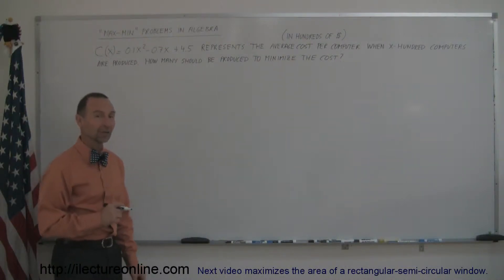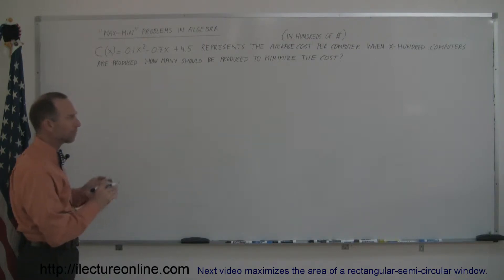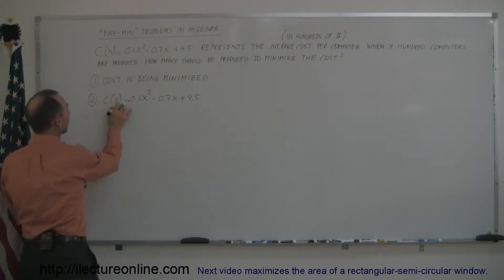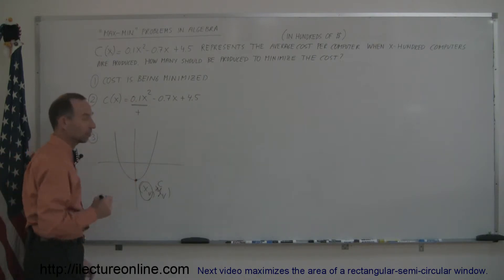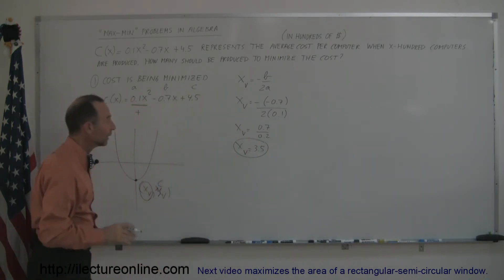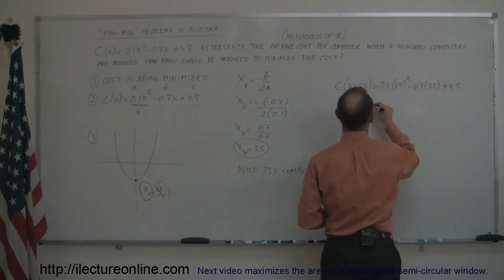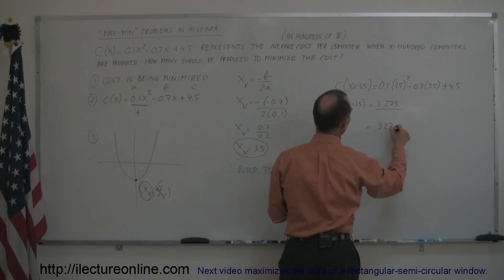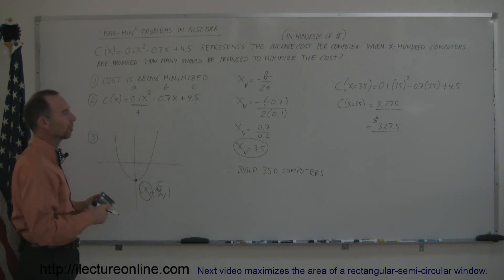Algebra - Minimum and Maximum (3 of 4)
This video is part of a four part lecture in algebra where we'll take a look at problems involved in determining maximums and minimums such as the maximum area a fence of fixed length can enclose in the shape of a square or triangle.  I hope that after watching these four videos you will have the tools you need to complete these problems, and any other like them.